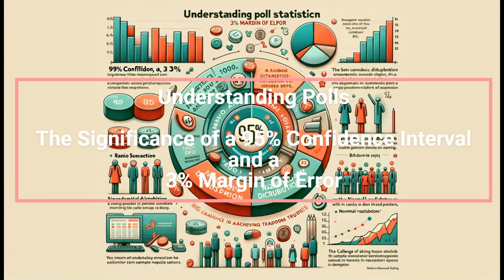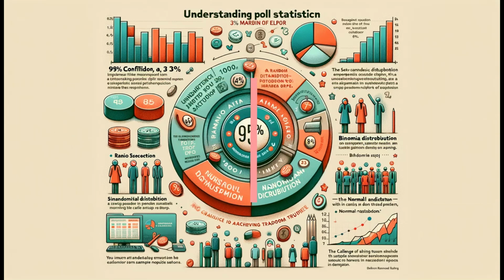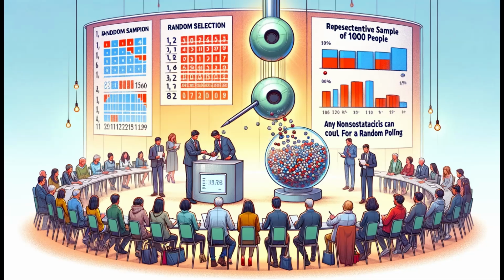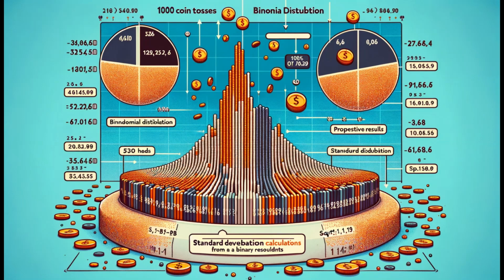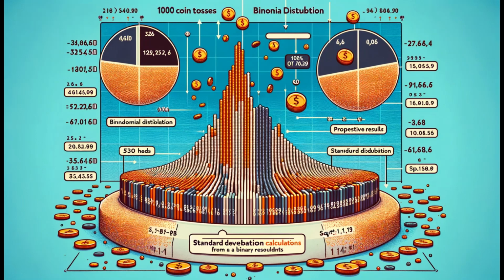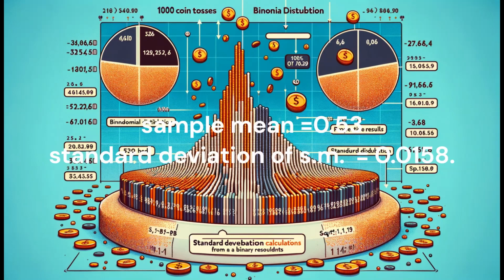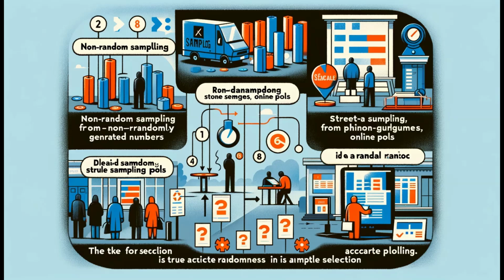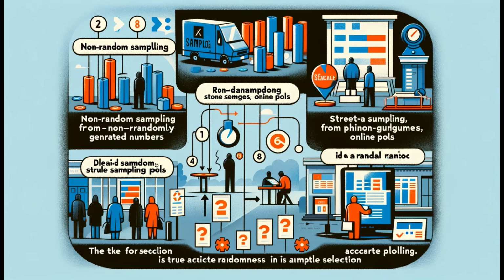Understanding Polls: 95% Confidence Interval and 3% Margin of Error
In the polls we see, whether it is for or against a certain issue, or whether someone supports or disapproves, after the answers are announced, the sentence in the title is often added: "With 95% confidence, the error 3%", why?

Learn Statistics and AI:

Try Audible Plus Free: